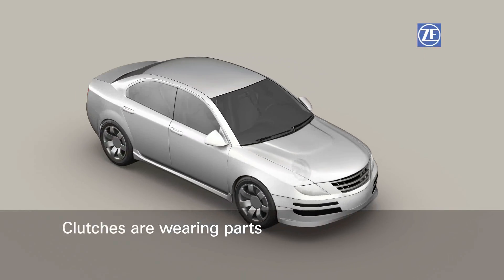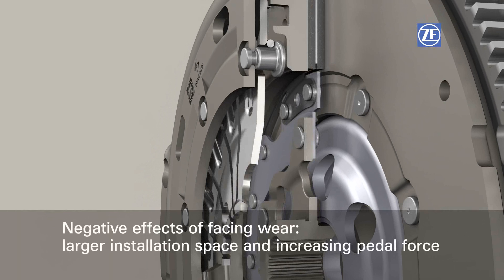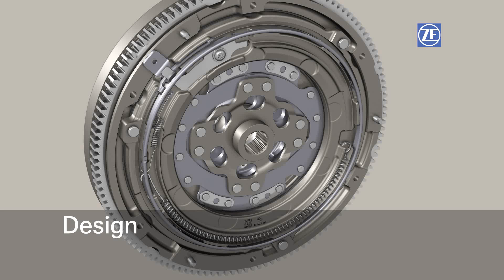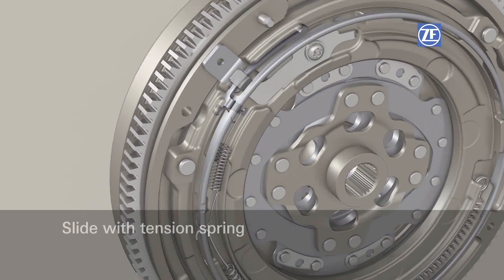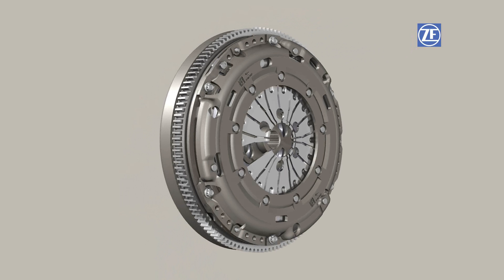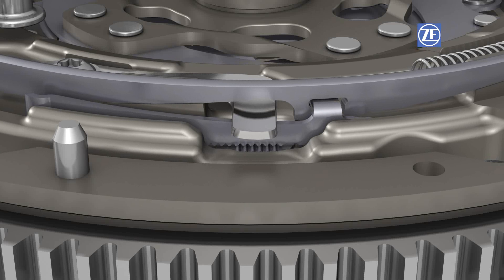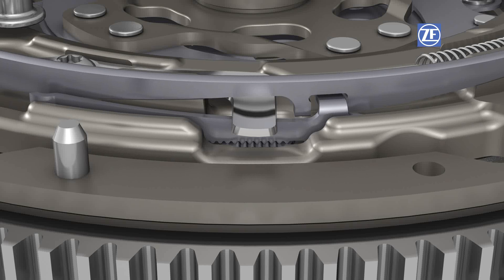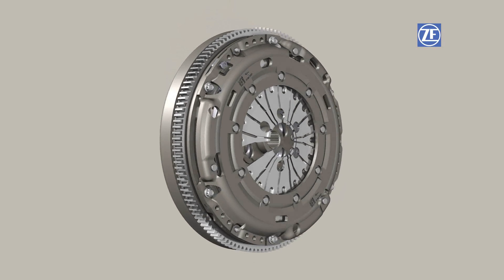SACHS XTend Clutches for HD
In this video the technology behind SACHS XTend Clutches for Commercial Vehicles is explained.